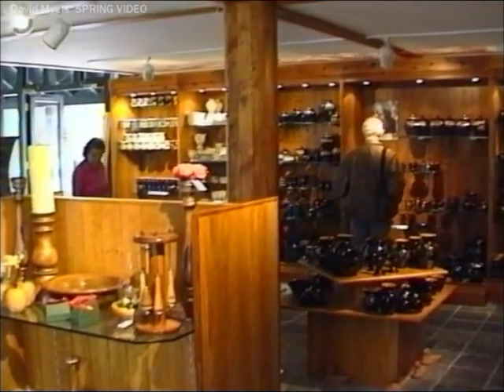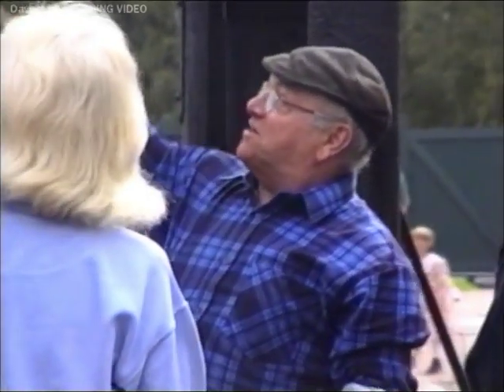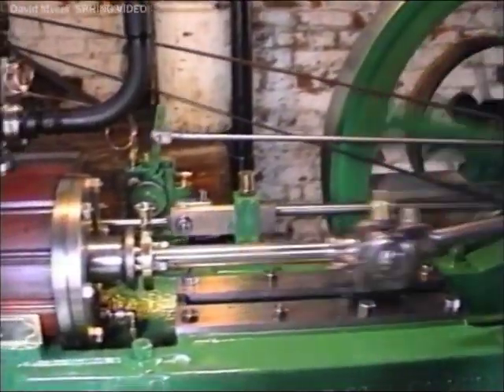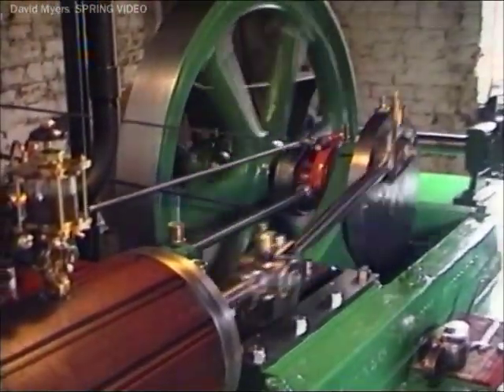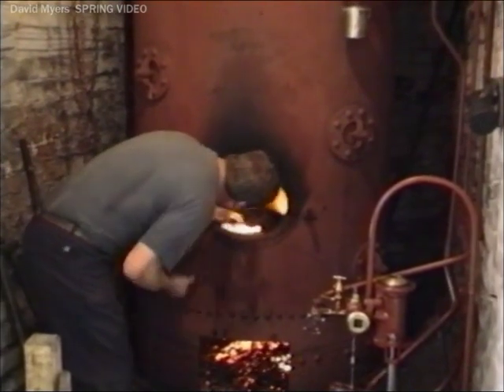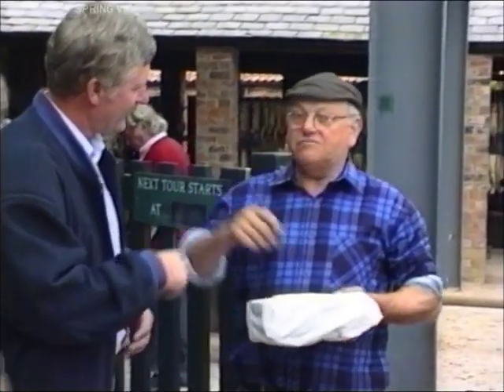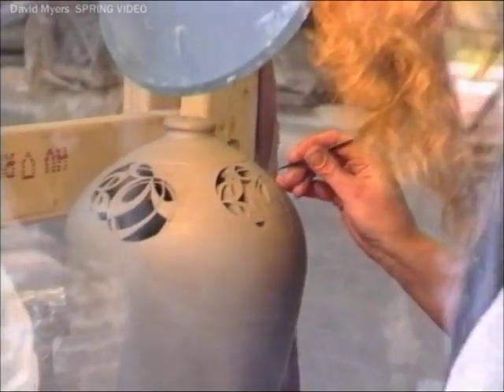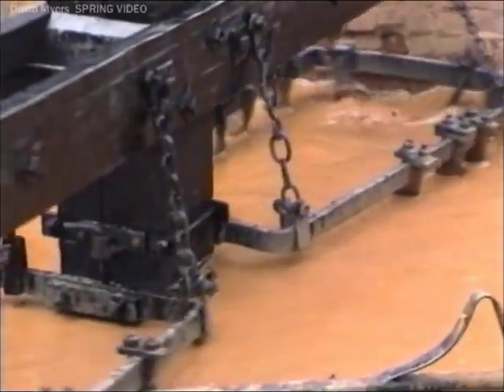STEAM, STEEPLEJACK AND A BLUNGER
In September 1995 I received permission from Fred Dibnah and Mr Dodd of Wetheriggs Country Pottery to film the Grand Steam Opening of the pottery's steam plant. I was the only cameraman there to record the event and now I publish my short film in remembrance of Fred who passed away on the 6th November 2004.